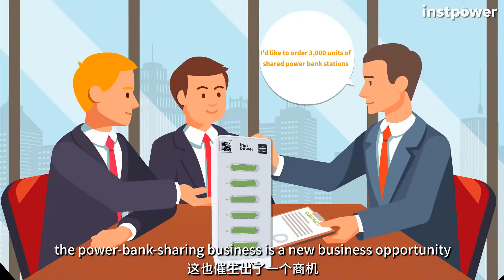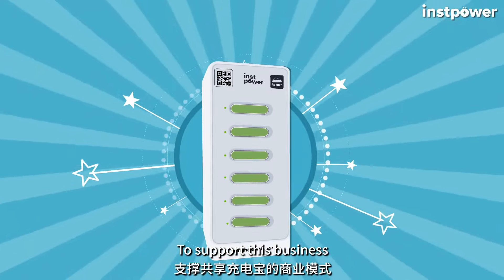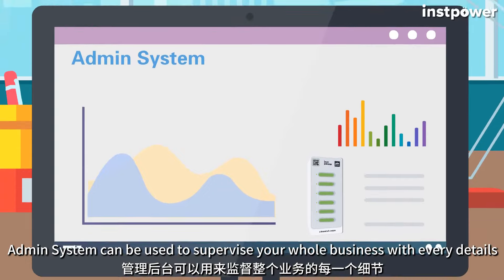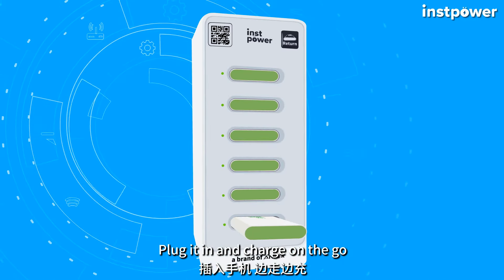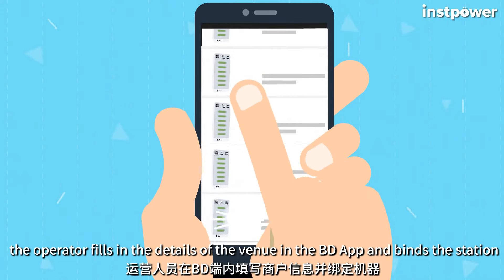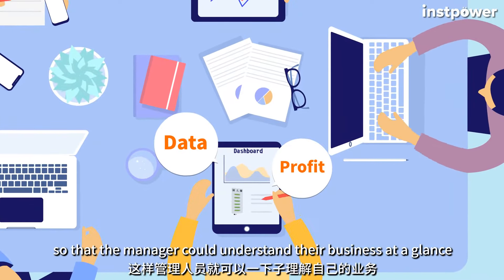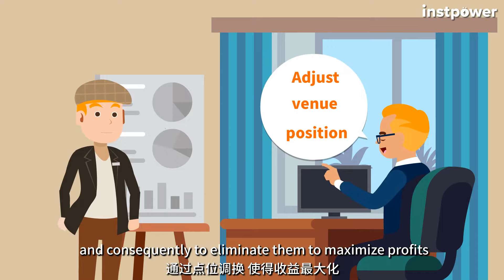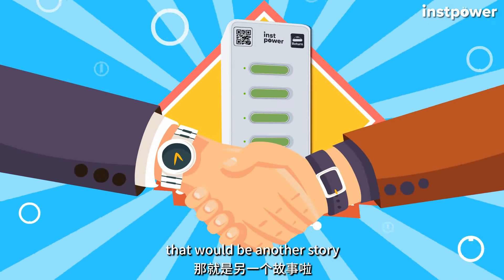instpower 2, for investors, Power Bank Rental business, made by Anker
instpower is providing Power Bank Rental business to the world.
best opportunity to invest.
The best opportunity to invest
Power Bank Rental business
Made by Anker--fast charge technology

Instpower -- Top 10 Best Portable Power Bank 2021 Fast Charging Power Bank